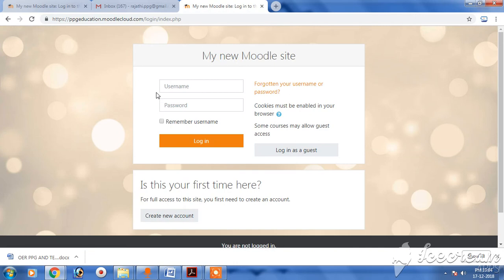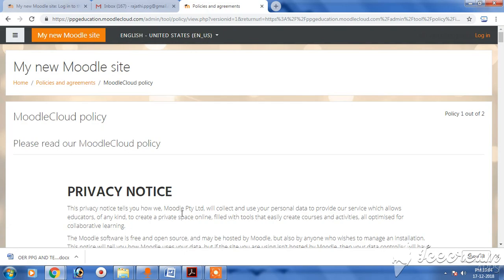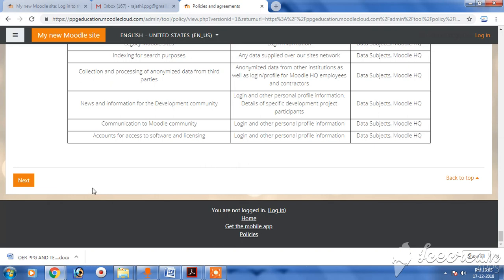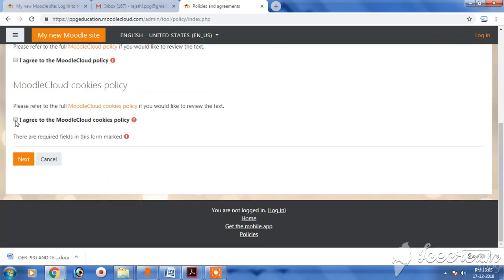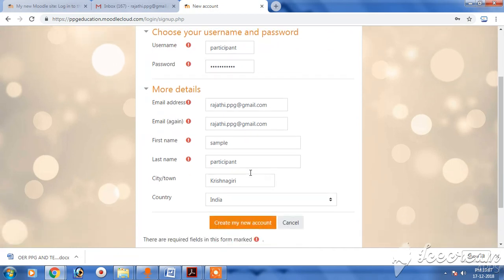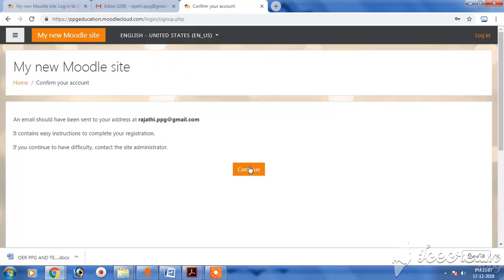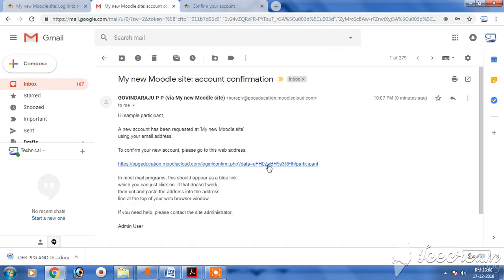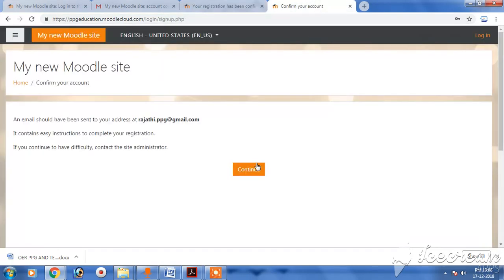how to use MOODLE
How to use MOODLE course